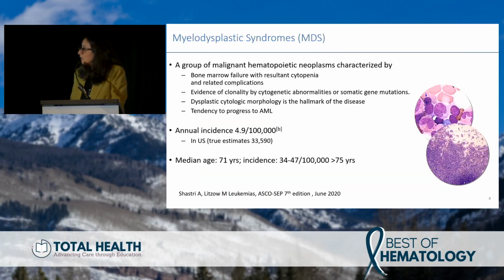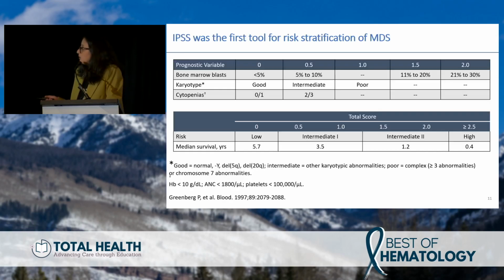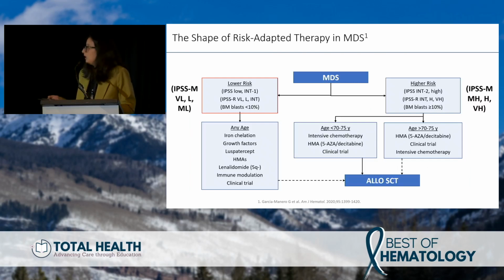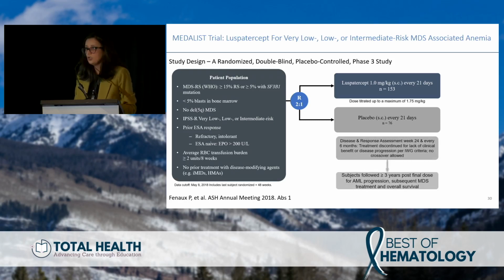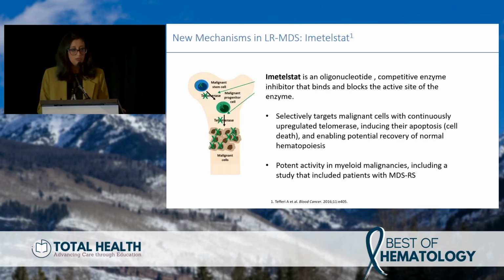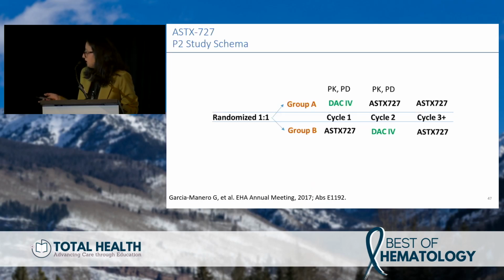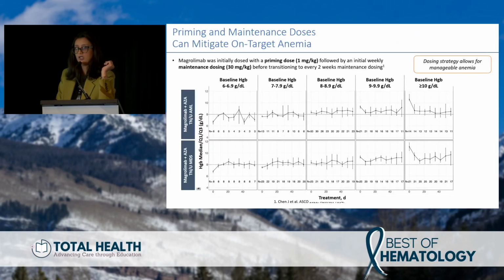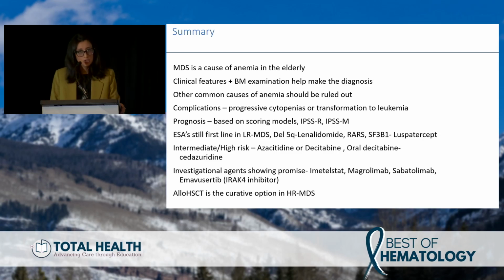MDS - Myeloplastic Syndromes - 2023 Best of Hematology Conference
In this session, Dr Aditi Shastri from Montefiore Medical Center provides updates on the myelodysplastic syndromes from this year’s meetings.